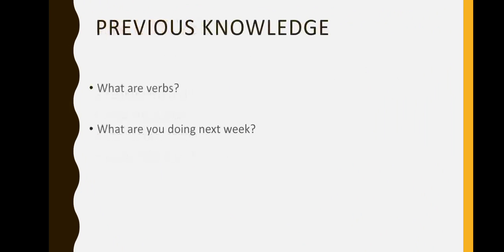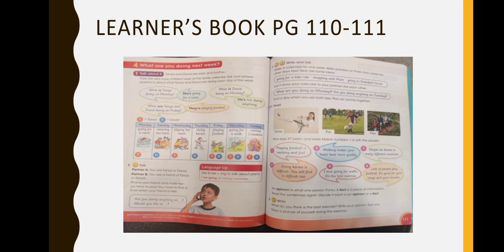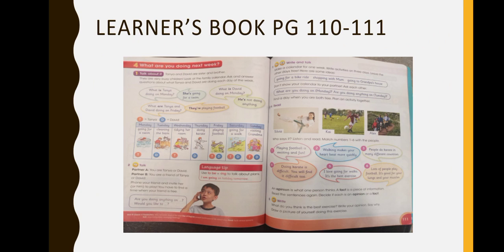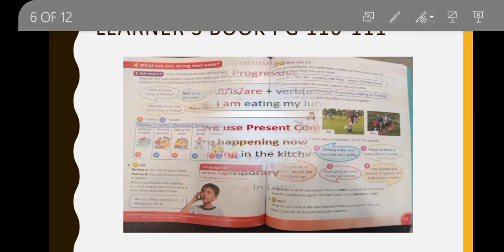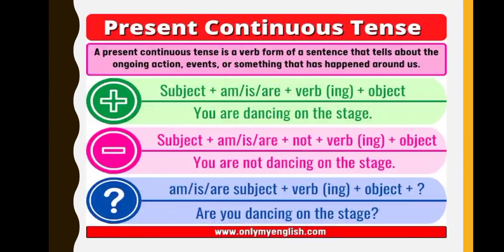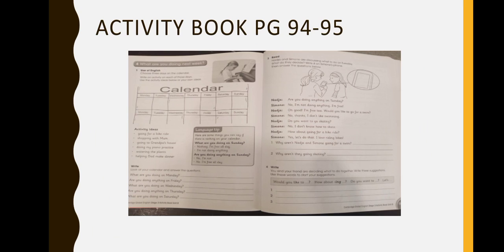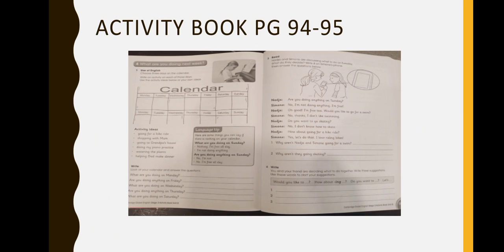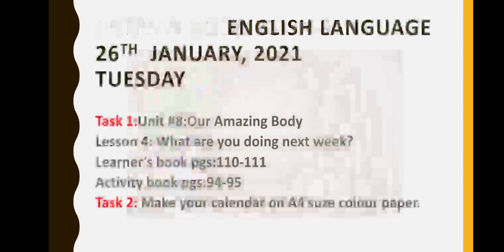What are you doing next week?